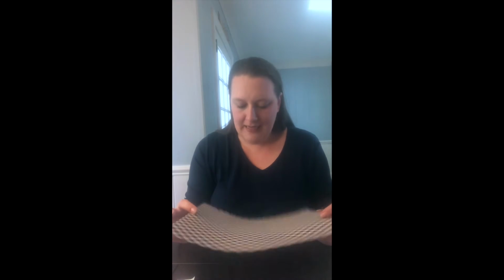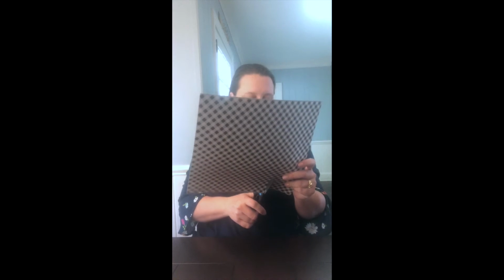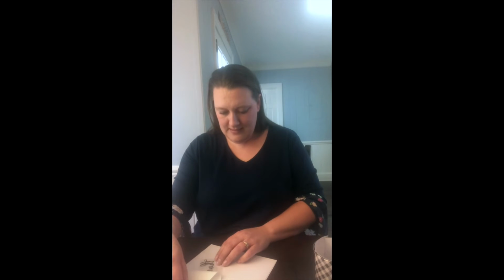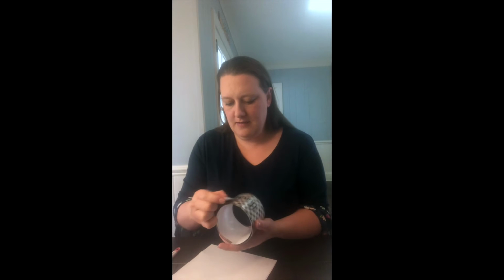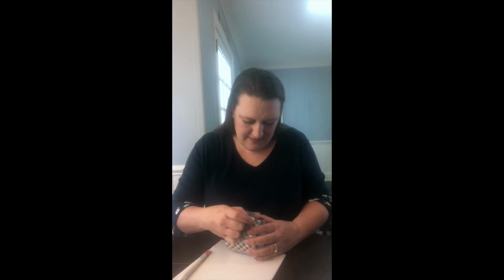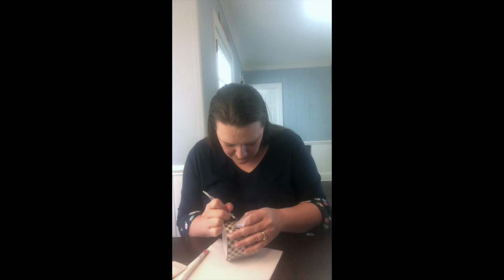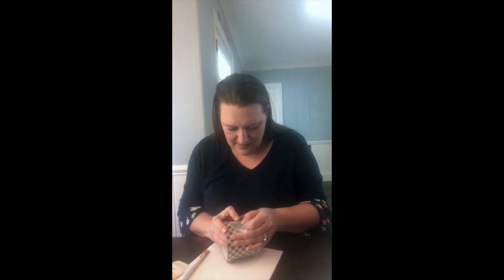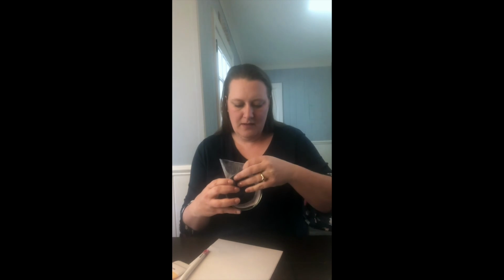Easy Candle Jar Update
This was so easy I'm not sure why this jar has sat so long on my shelves!

You probably have the items needed on hand for this upcycle and I love how frugal it is!